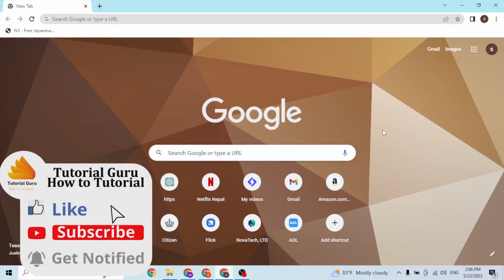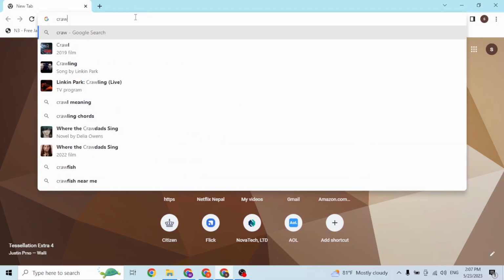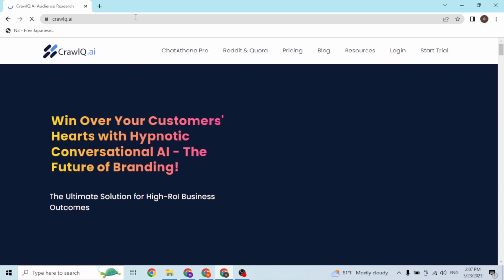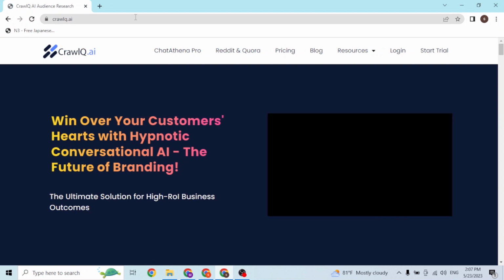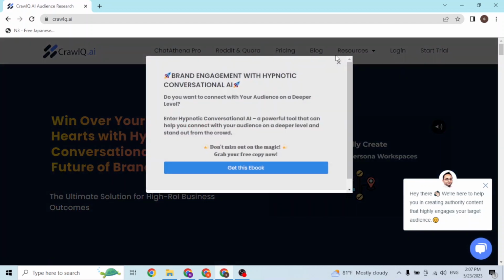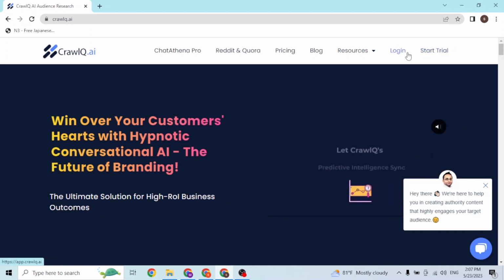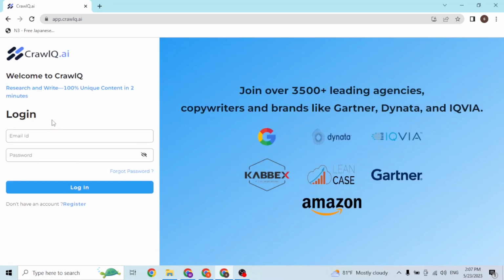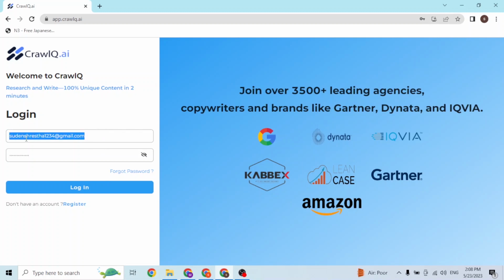How to Login CrawlQ Ai Account Online? CrawlQ AI Sign In Tutorial | Audience Research AI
Learn, How to Login CrawlQ Ai Account Online at @TutorialGurudev. This is a CrawlQ AI Sign In Tutorial video. CrawlQAI audienceresearch seoai howto tutorialguru Welcome to our CrawlQ AI account login tutorial. CrawlQ AI is an online platform that offers advanced web crawling and data extraction services. In this tutorial, we will guide you through the process of signing in to your CrawlQ AI account. We'll provide step-by-step instructions on how to access the CrawlQ AI login page, enter your login credentials, and navigate the CrawlQ AI dashboard. We'll also highlight some key features and functionalities available on CrawlQ AI that can help you efficiently extract data from websites. By the end of this tutorial, you'll be able to log in to your CrawlQ AI account and leverage its powerful web crawling capabilities